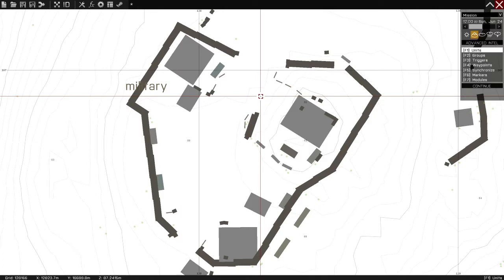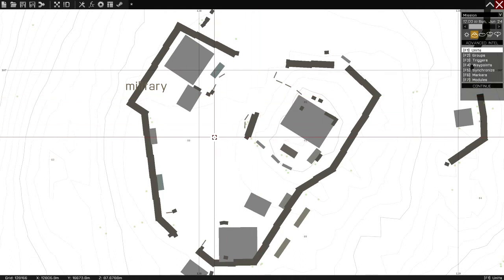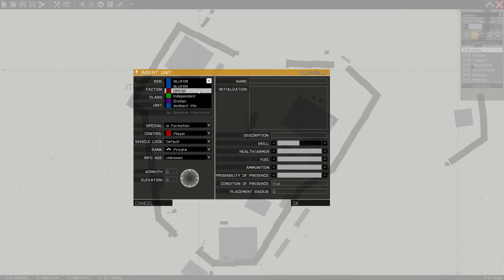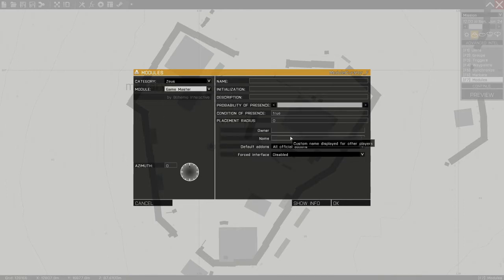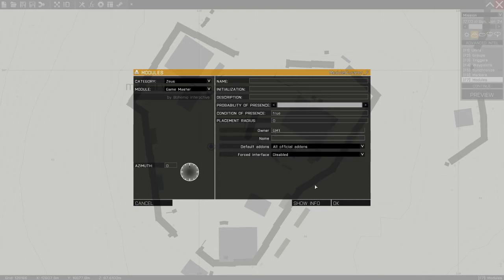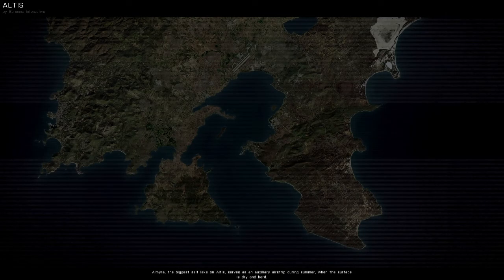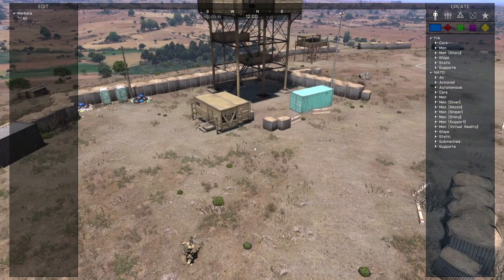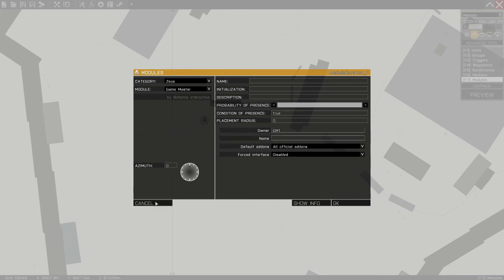Creating a Zeus Mission From Scratch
This shows you the crucial first step to creating a Zeus mission from scratch.

Simply put, you need to make sure the Game Master module that you place on the map is assigned ownership to the unit you want to have Game Master access. Very simple, but crucial!